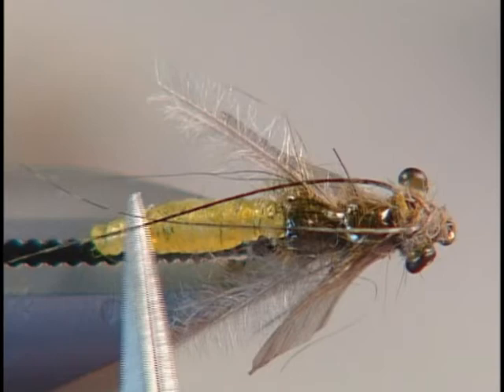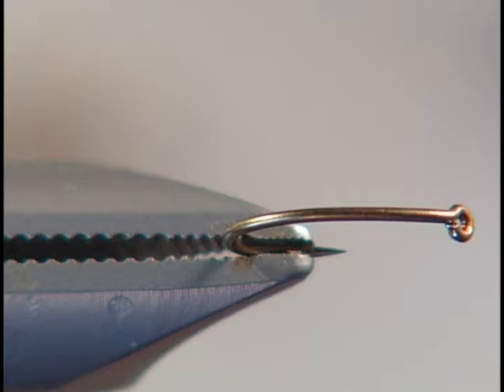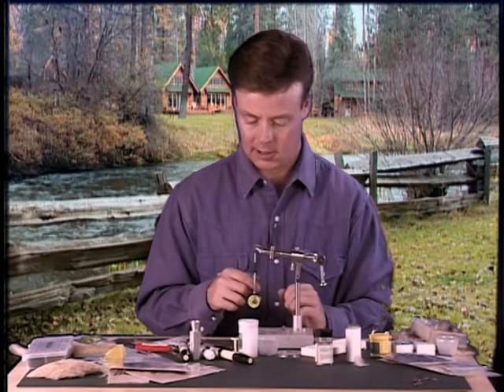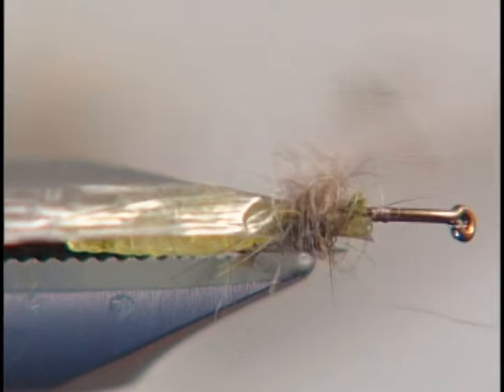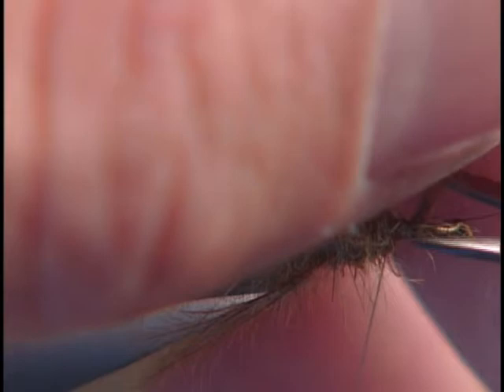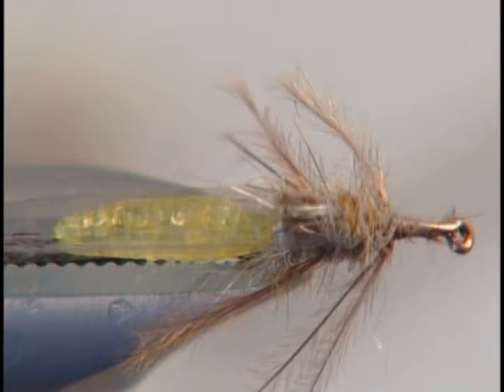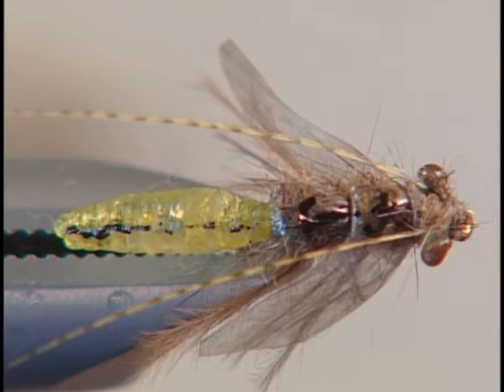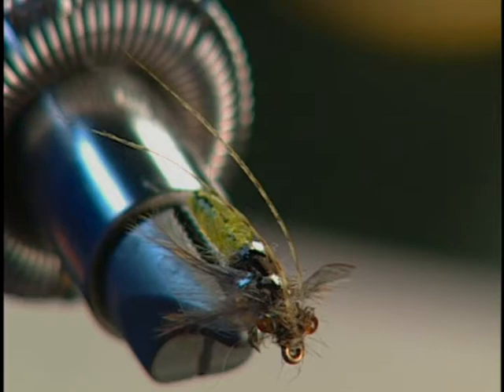Caddis Pupa tied by Shane Stalcup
Another great Shane Stalcup pattern, the Caddis Pupa, tied by the late, great master himself.